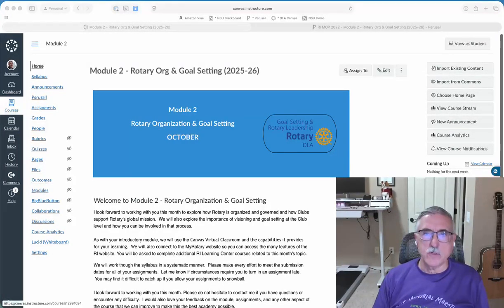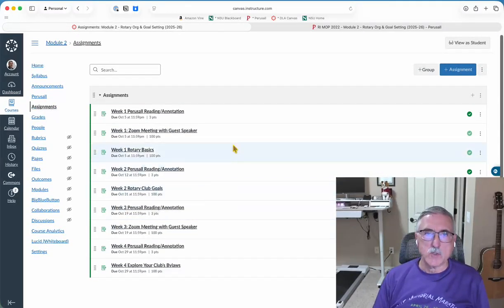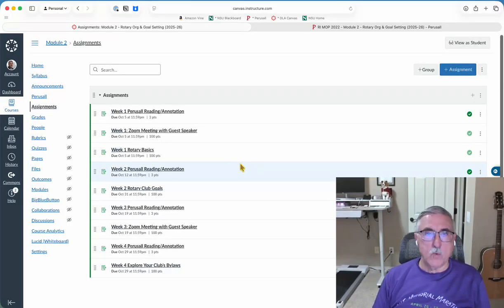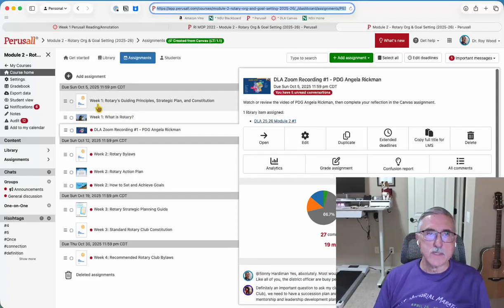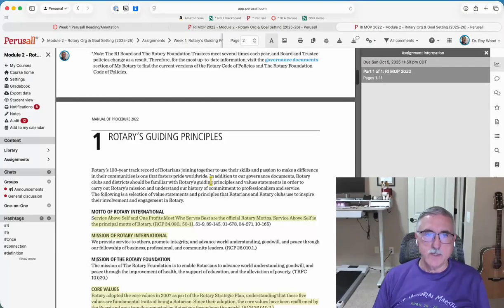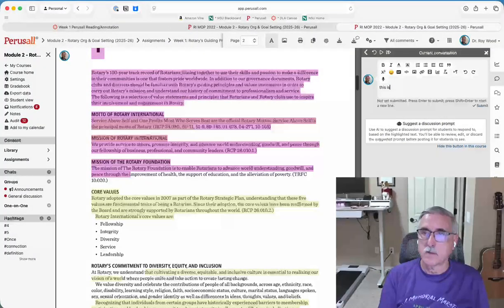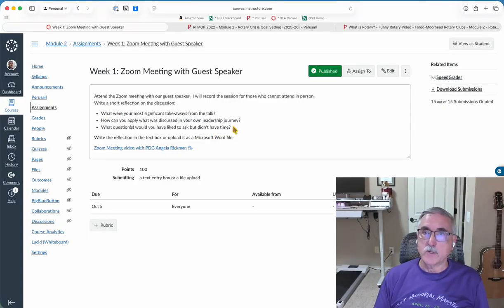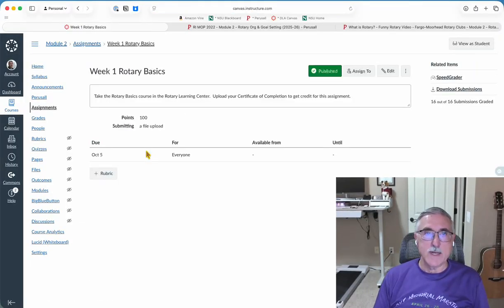DLA Canvas & Perusall Workflow